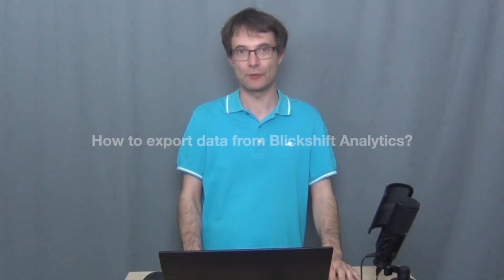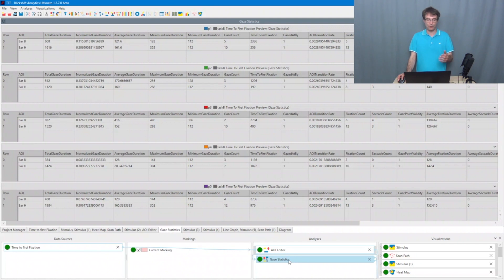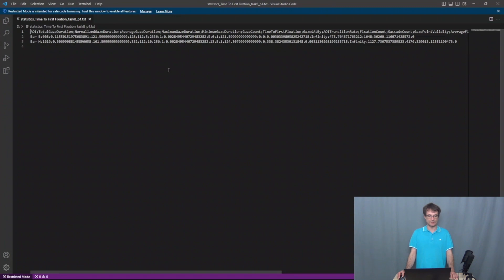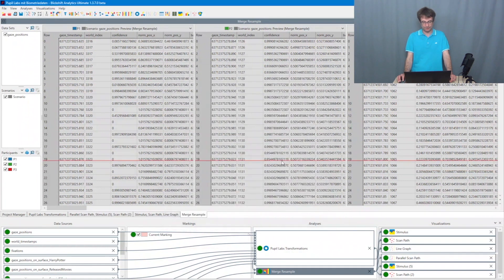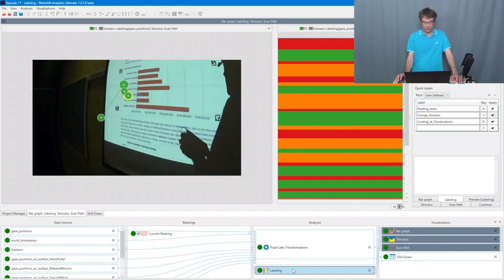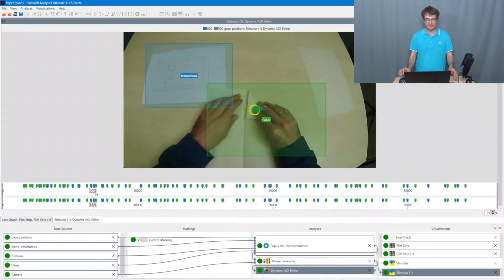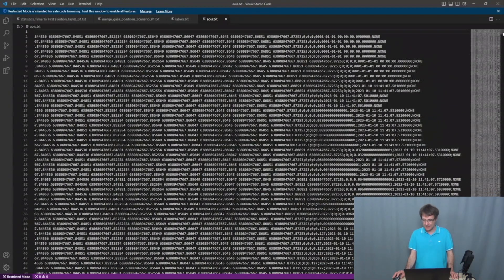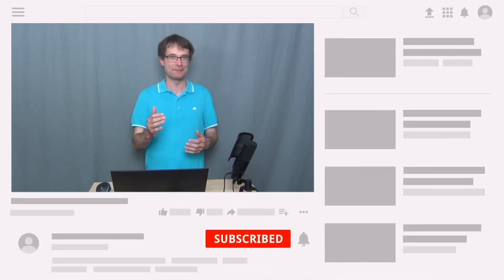How to export data from Blickshift Analytics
In this tutorial we explain how your eye tracking data can be exported from  Blickshift Analytics. We describe five examples and will show how to do a first data quality check.

0:27 - Intro
0:56 - 1. Export Gaze Statistics Data
2:28 - 2. Export Syncronized Data
3:50 - 3. Export Labled Data
5:29 - 4. Export AOI Data
7:11 - 5. Export Visualizations